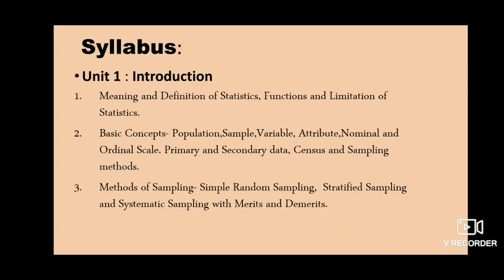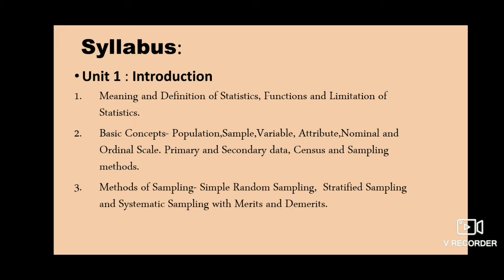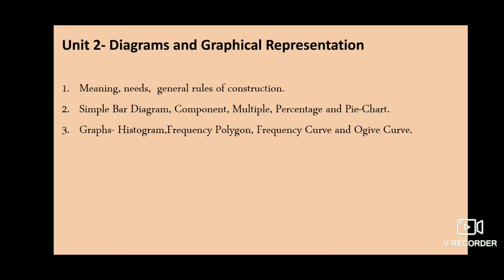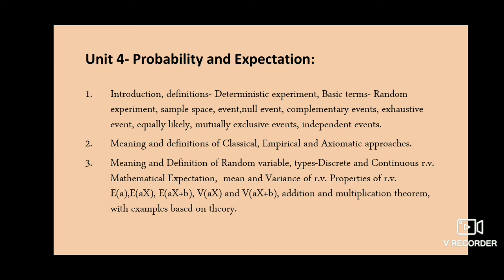3rd Sem | B.Stat | Class 1 | Introduction to Syllabus